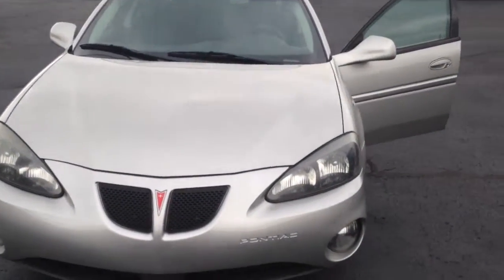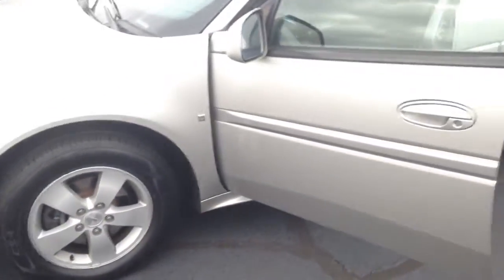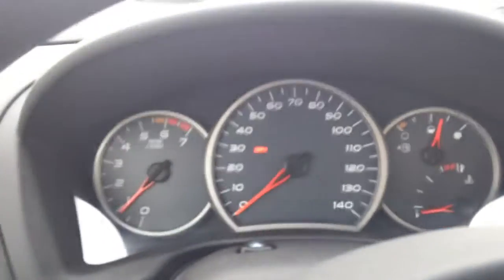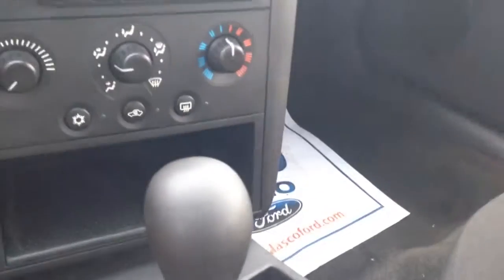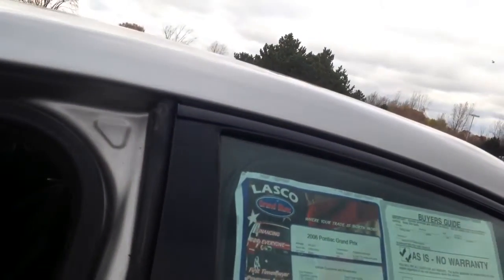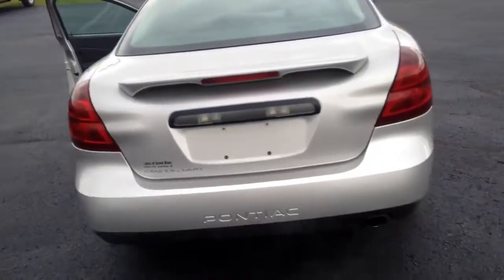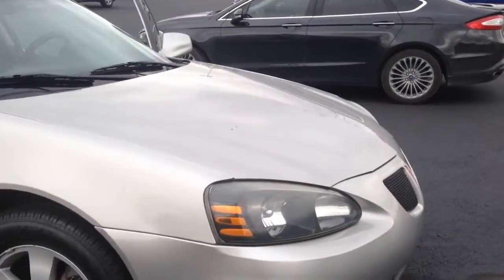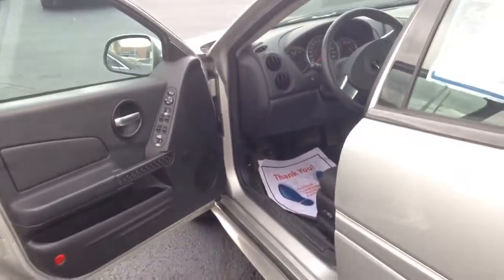2006 Pontiac Grand Prix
06 Pontiac Grand Prix for sale in tip top shape! Come take this baby for a ride!